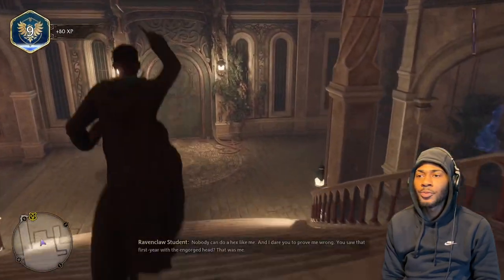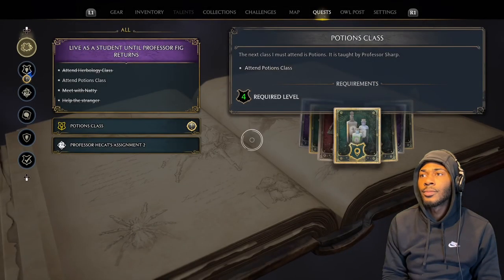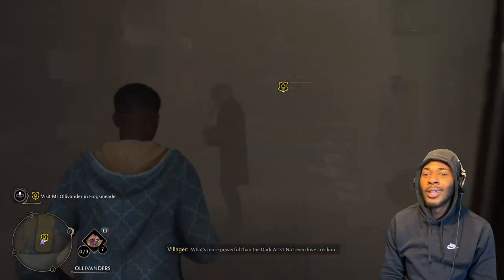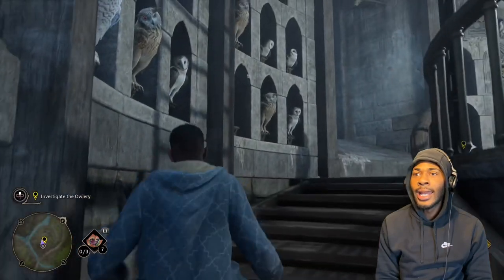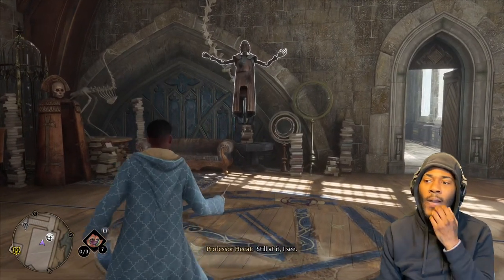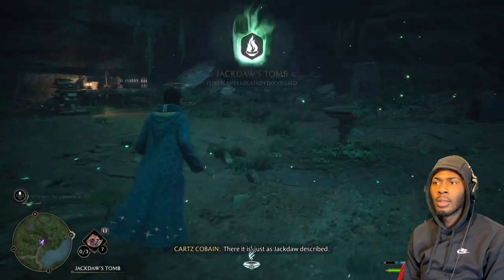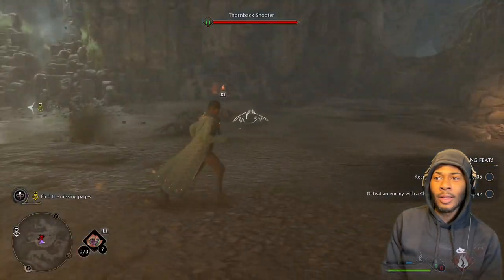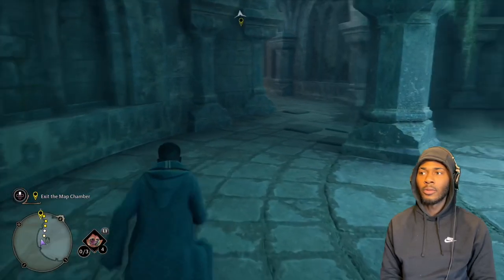The MYSTERY Of Richard jackdaw… | Hogwarts Legacy